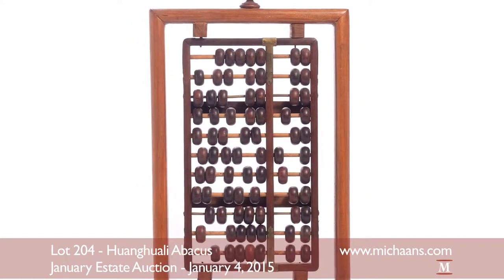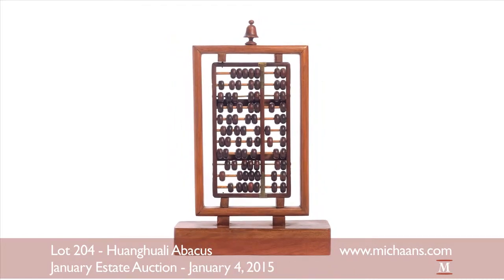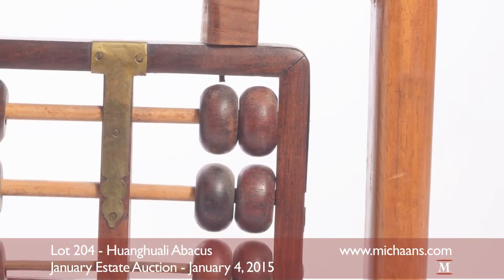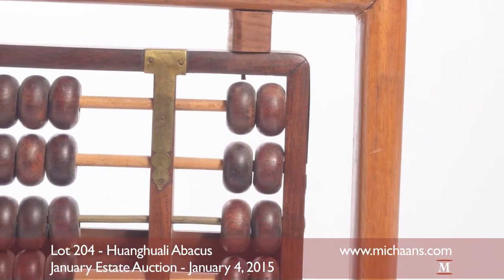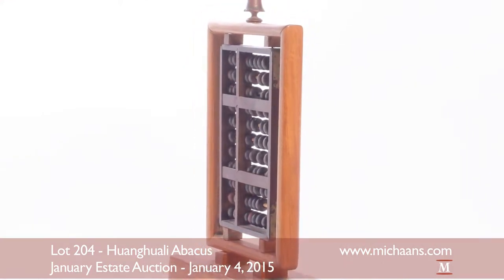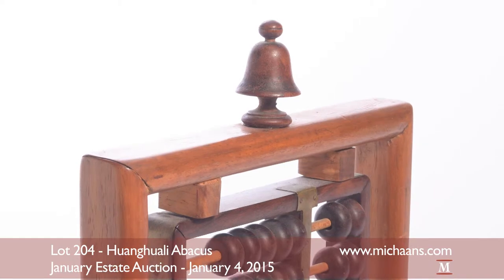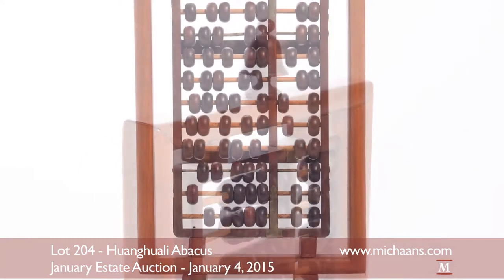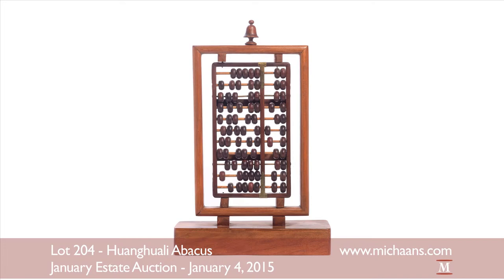Huanghuali Abacus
Here we see a huanghuali abacus. This lot will be offered within the Fine Art section of the January 4 Estate Auction at Michaan's Auctions. To find out how you can buy Huanghuali Abacus go to:

Antique Roadshow Bay Area